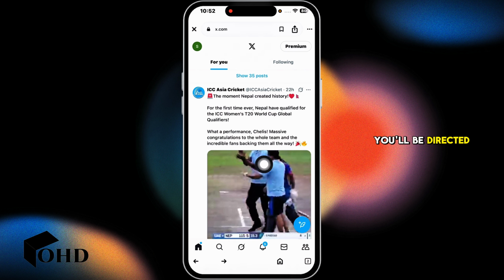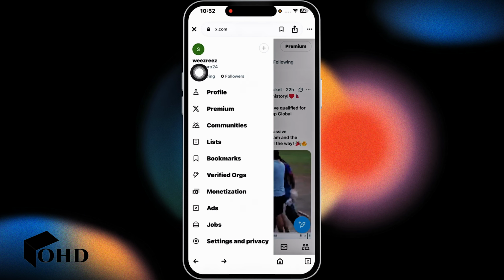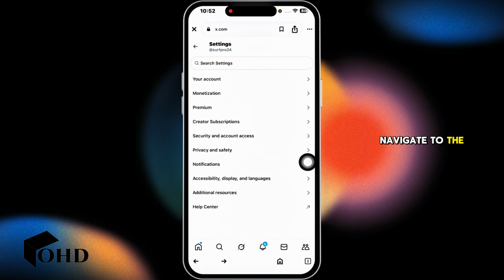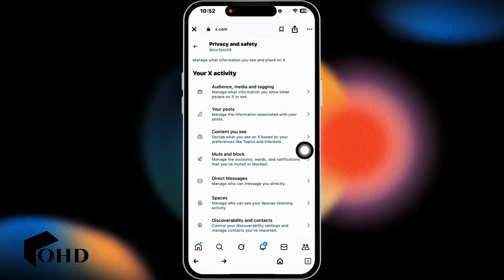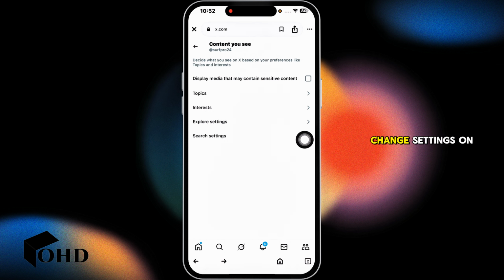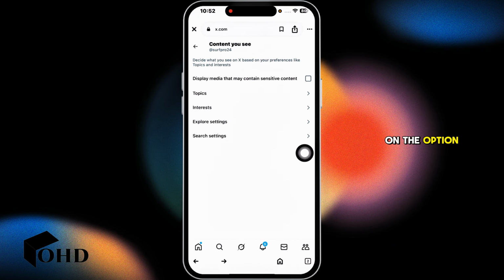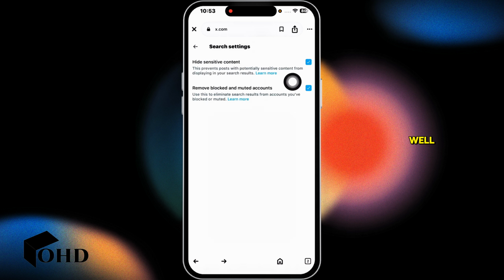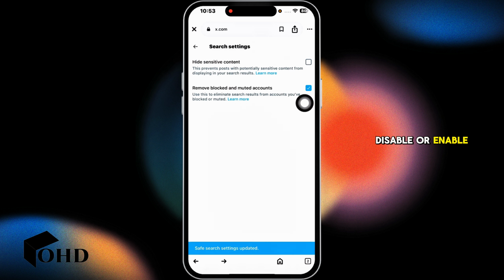How to Change Sensitive Media Content Settings on X App | See Sensitive Content on X (Twitter)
Unlock the ability to view sensitive media content on the X app (formerly Twitter) with this straightforward guide. Whether you're using the mobile app or the web version, this tutorial will help you adjust your settings to see all content without restrictions.

What You'll Learn:
- How to enable sensitive content viewing on the X mobile app
- Steps to adjust sensitive content settings on the X website.
- Tips to ensure your content preferences are saved across devices.

By the end of this video, you'll have the knowledge and confidence to customize your X app settings, ensuring you have access to all content as per your preferences.

Chapters:
0:00 Introduction
0:10 Enabling Sensitive Content on Mobile App